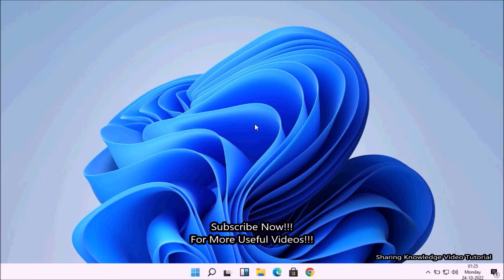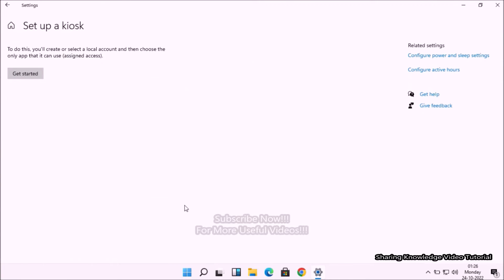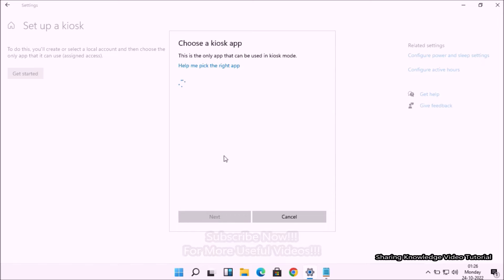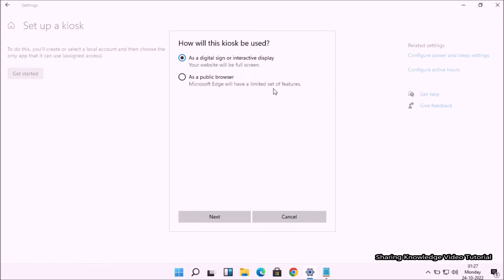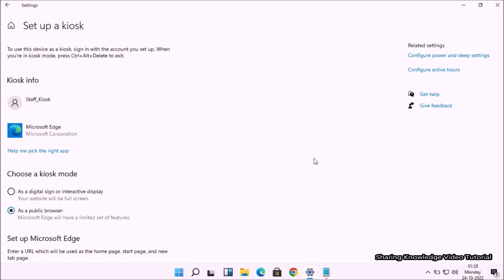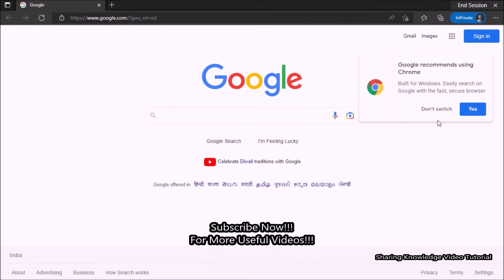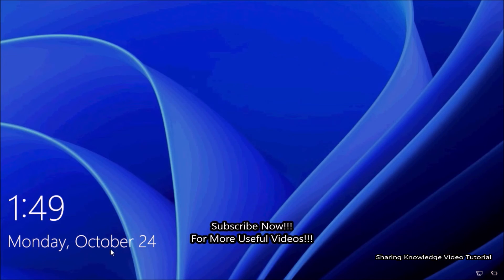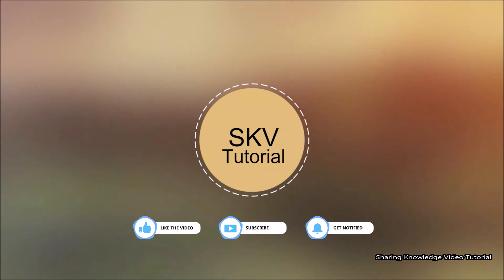How to Set Up a Kiosk Mode in Windows 11 | How to Enable Kiosk Machine on Windows 11/Set Up a Kiosk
This video  will show you How to Set Up a Kiosk Mode in Windows 11/How to Enable Kiosk User Account in Windows 11(Kiosk Machine)

Microsoft Kiosk mode on Windows 11 is a traditional device into a single-purpose device that runs only one application. When using this mode, the computer will sign in automatically and launch only one application in full-screen mode using a restricted user account that won't let anyone access the desktop, change settings, or switch to a different app.

However, You would typically use this feature to set up a computer as a kiosk machine for guests to access the internet, fill out an application, or convert a device into a digital sign to demo a product or promote your business.

Let's see How to set up Kiosk mode in Windows 11.

How to set up Kiosk mode in Windows 11 | How to Enable Kiosk User Account in Windows 11

How to Set Up Kiosk Mode in Windows 11/How to Enable Kiosk Mode in Windows 11(Kiosk Machine)
How to Exit Kiosk Mode on Windows 11_10 PC | How to Exit Kiosk User Account in Windows 10_11 PC

How to Disable Kiosk Mode in Windows 11_10 | How to Disable Kiosk User Account in Windows 10_11

How do I activate kiosk mode.
Does Windows have a kiosk mode.
How do I create a kiosk application.
What is the purpose of kiosk mode.
Does Windows 11 support kiosk mode.
How does kiosk software work.
What is a kiosk device.
How do I turn off Windows kiosk mode.
windows 11 kiosk browser.
windows 11 kiosk software.
How to exit kiosk mode windows 11.
windows 11 kiosk mode non-windows app.
windows 11 kiosk mode single website.
windows 11 home kiosk mode.
exit kiosk mode windows 11.
How to turn on kiosk mode.
into Kiosk Mode.
Configure kiosks and digital signs on Windows.
windows 11 kiosk mode custom app.
Best Kiosk Software.
Chrome kiosk mode.

Category
Education
License